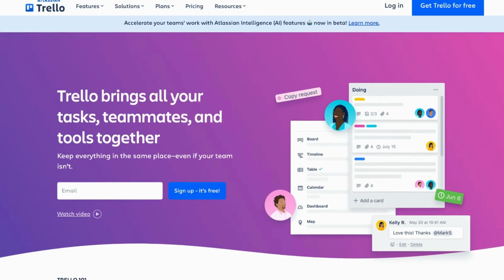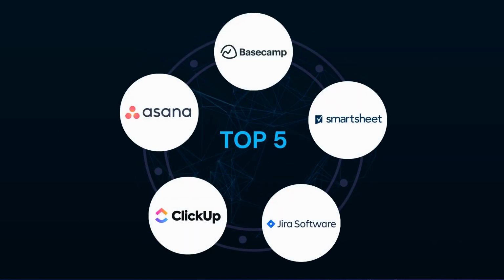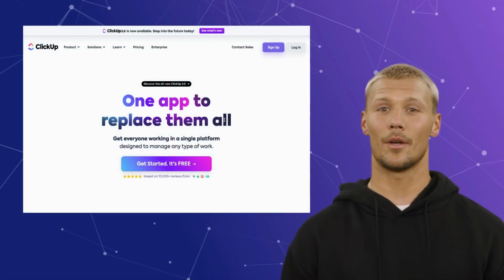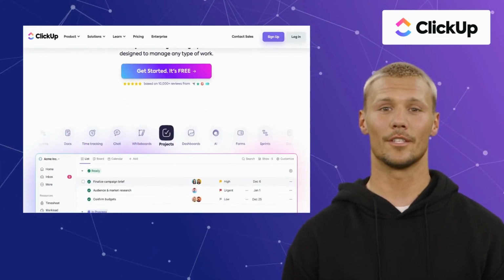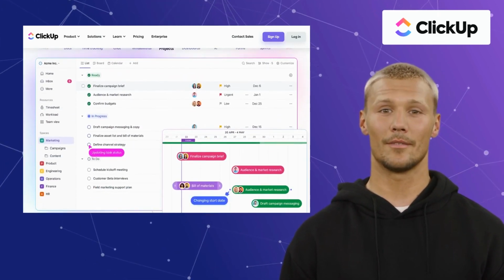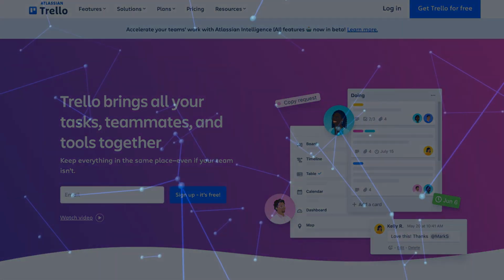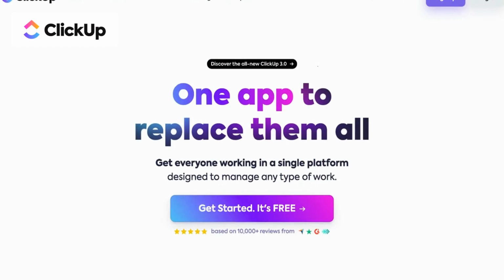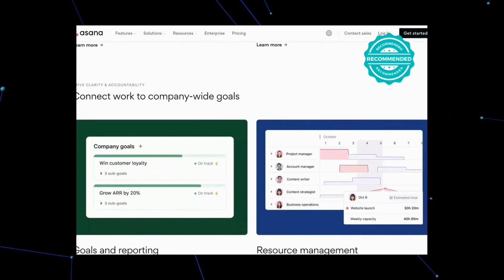Top 5 Trello Alternatives & Competitors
In this video we will cover,
1.What is Trello
2.Pros and Cons
3.Trello Alternatives
4.Alternatives Recommends

About Trello: -
Trello is an excellent tool for visually tracking and managing your work. Trello allows you to create a board in seconds, collaborate easily, automate mundane tasks, and connect from anywhere and on any device. Whether you have a team of two or 2,000, the platform has a custom option to meet your needs.

Timecodes:
0:00- Intro
0:40-Top 5 Trello Alternatives
0:53-Asana
1:26-Basecamp
2:12-Smartsheet
2:35-Jira Software
3:12-Click Up
3:45-Comaprison with Trello
4:30-Recommended Alternative